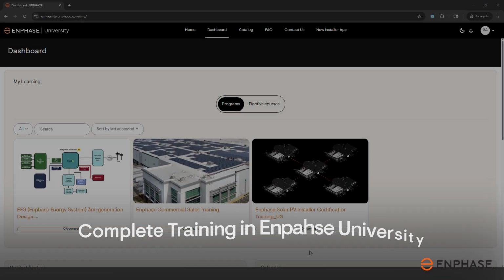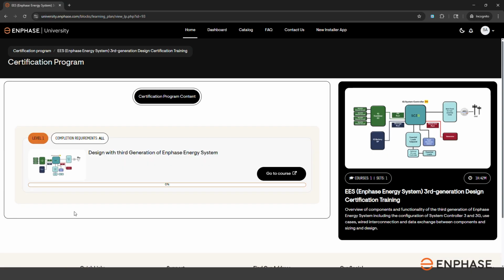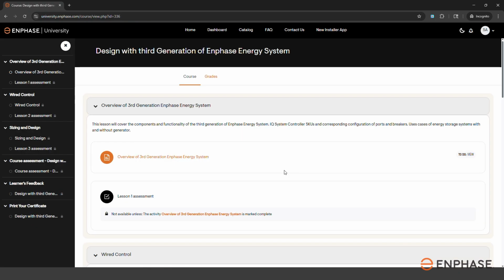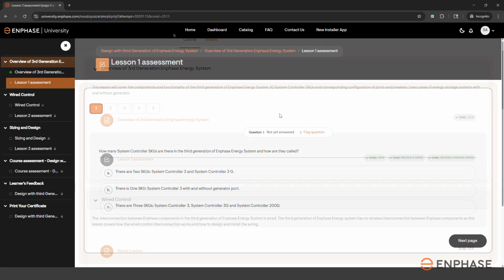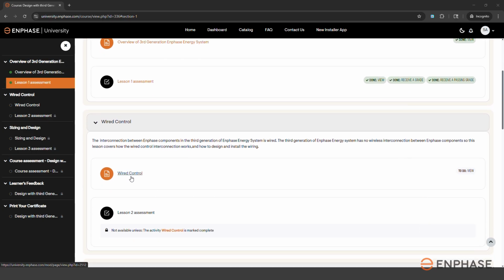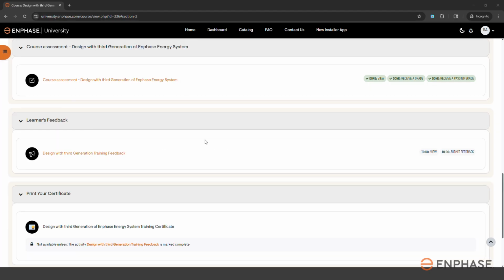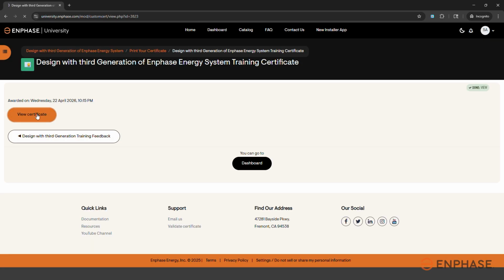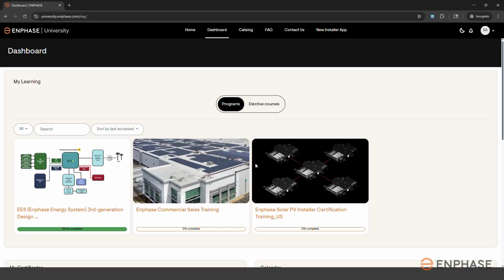What is Enphase University, and how to navigate to a training, and completing it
In this Quick guide, we'll walk you through how to complete a training in Enphase University, step by step.

To successfully finish a course and your overall training, be sure to complete every activity.